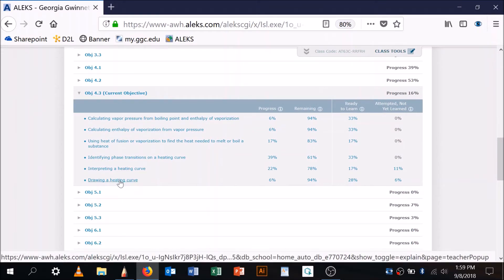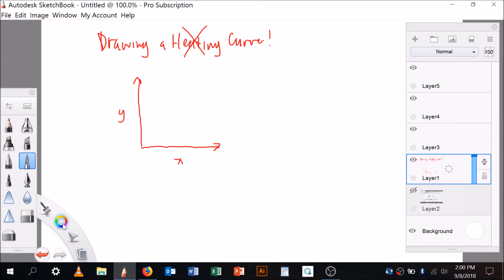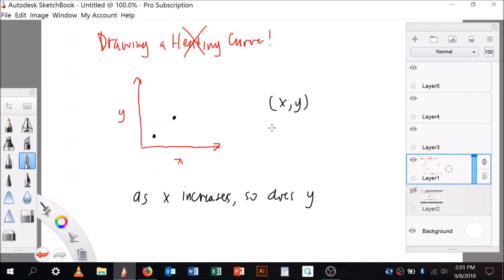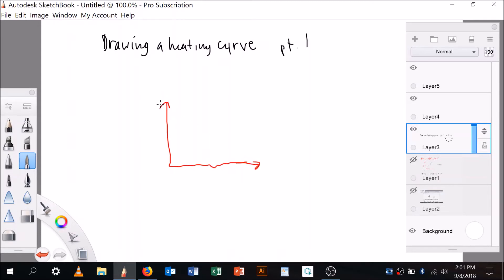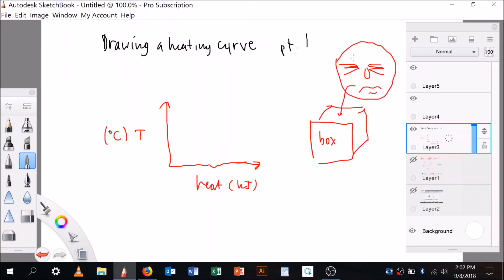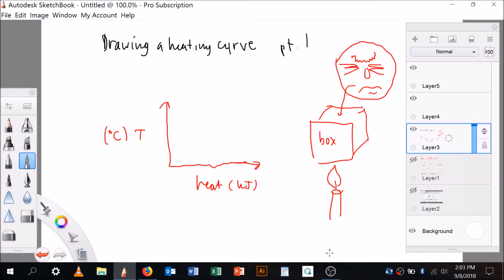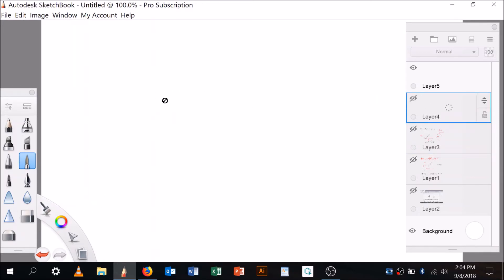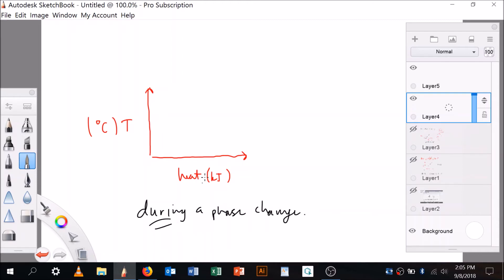Drawing a Heating Curve (background comments)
Drawing a Heating Curve